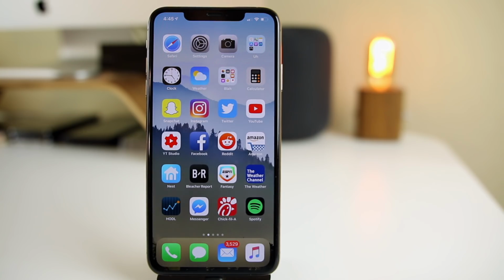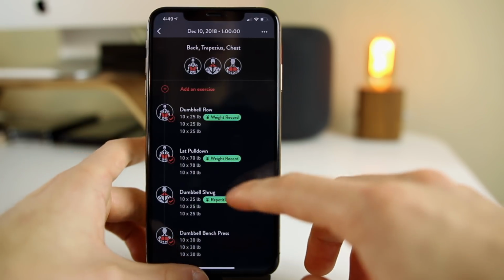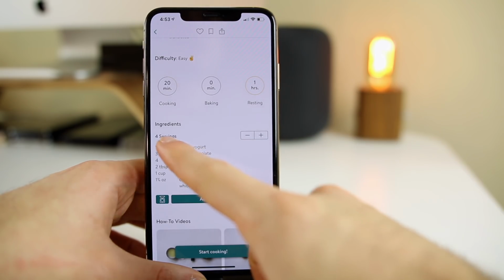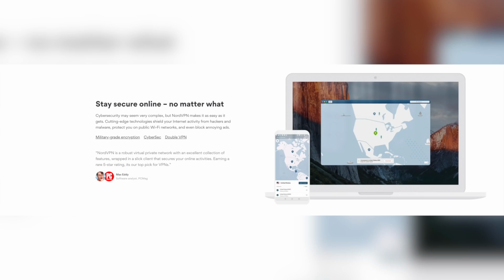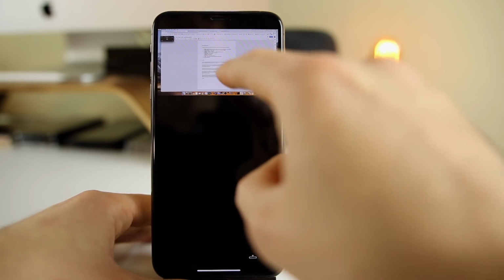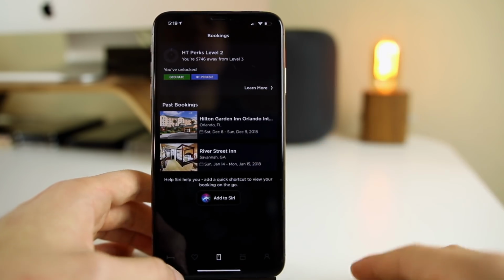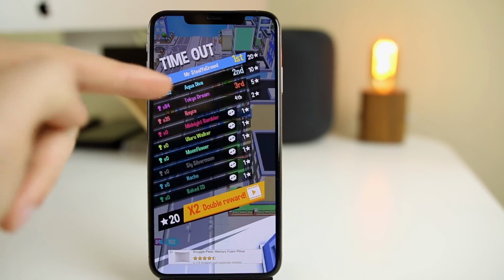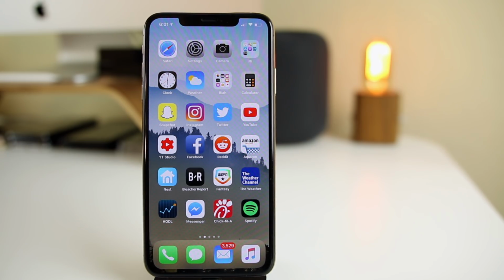Top 9 BEST iOS Apps of 2018 (That You'll Actually Use)! | Best iPhone Apps of 2018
Top 9 BEST iOS Apps (That You'll Actually Use)! | Best iPhone Apps of 2018

In this video, we run through 9 of my personal favorite iPhone apps of 2018! These are applications I find myself using constantly throughout the week. Hope you find some of them useful as well!

Did you find a new app to download? Have any apps I should check out?

▬ STAY UP-TO-DATE! ▬